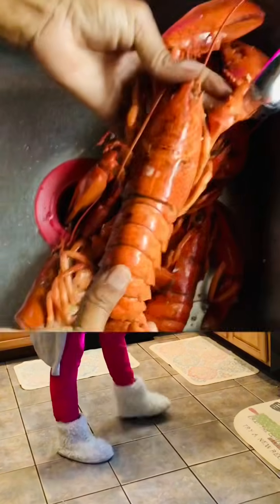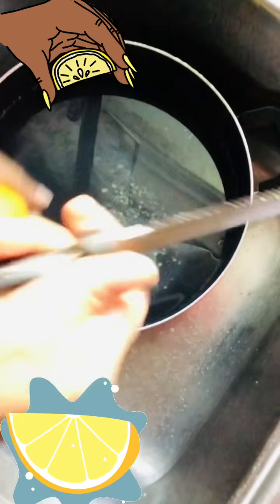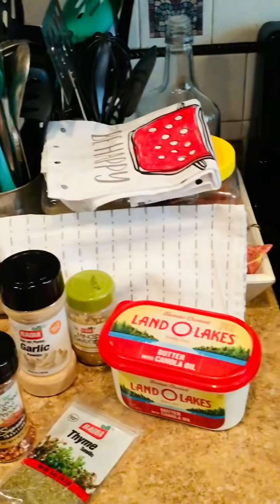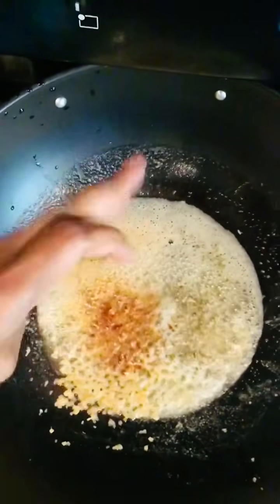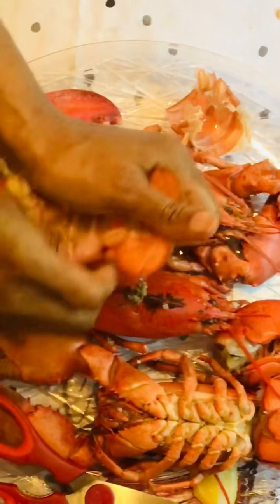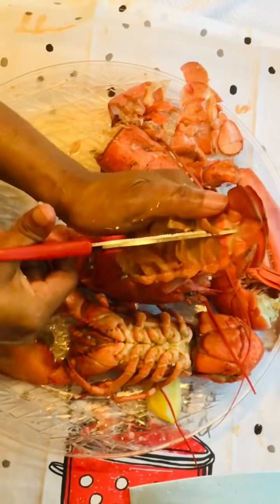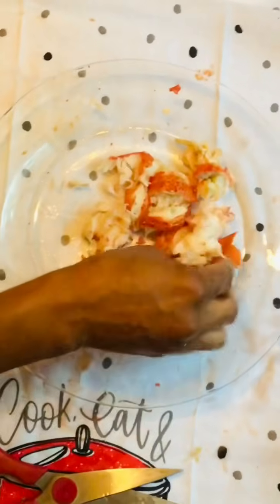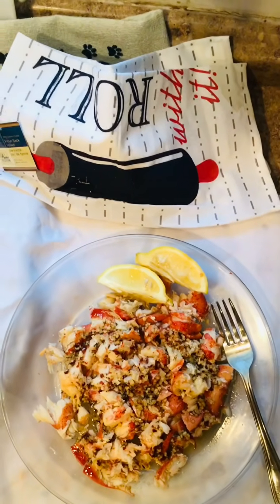How to make juicy buttery lobster tail recipe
Hello everyone welcome back to our Dyana kitchen. In this video How to make  juicy buttery lobster tail recipe, juicy buttery lobster.
Welcome to the ultimate guide to cooking lobster tails! With the flavorful butter sauce and ultra quick cooking method, it’s the best lobster tail recipe for holidays, celebrations, and date nights at home. You can try the best juicy buttery lobster.

♥️ Make sure to give your comment, likes, opinion, feedbcak for future video ♥️

🔶 VIDEO TOPICS 🔶
Juicy buttery lobster
Lobster tail recipe
Lobster tail
Lobster

Desc Word
Lobster
Lobster Roll
lobsters
Lobster tails
Lobster tail
lobstering
lobster love
lobster season
Lobster Dinner